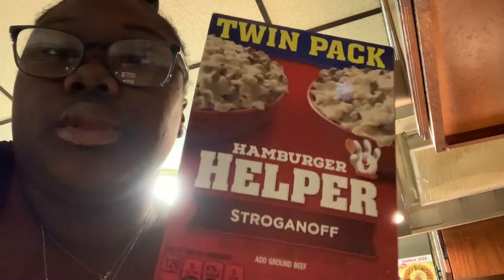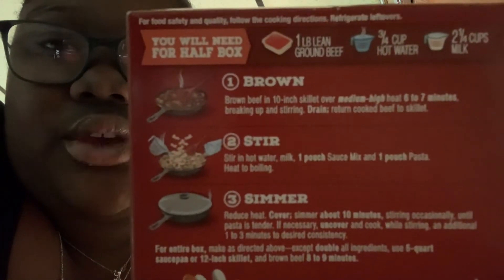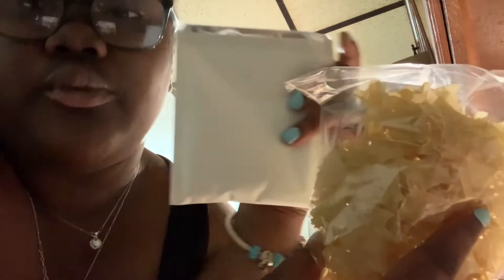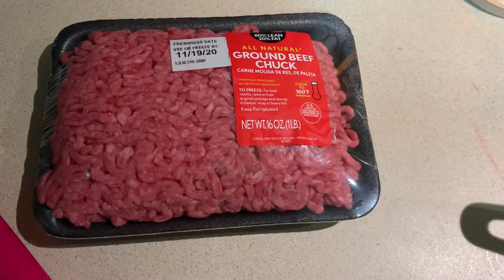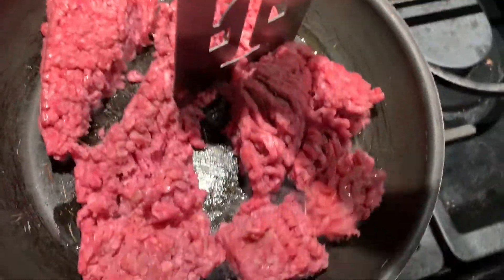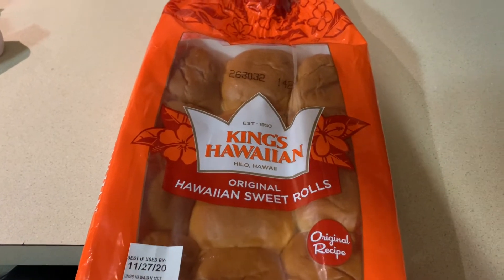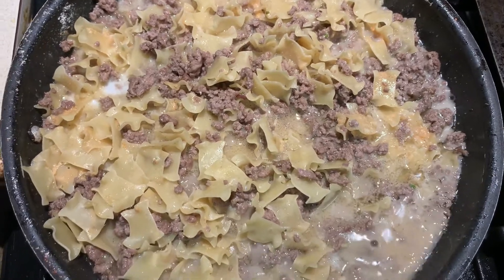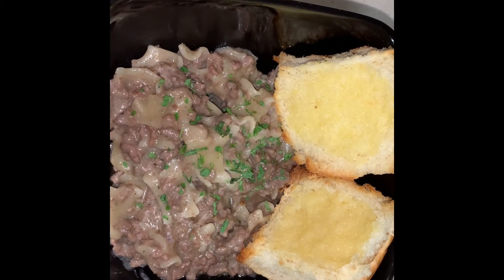Cook With Me || 30 min Meals: Making Stroganoff For My Family For The First Time!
Good Afternoon Gemi Gems💎! Welcome back to another video to the channel. It’s been awhile since we did a cooking video. I wanted to make a quick and easy dinner for my family. So today I decided to try making Stroganoff for the first time using Hamburger Helper!